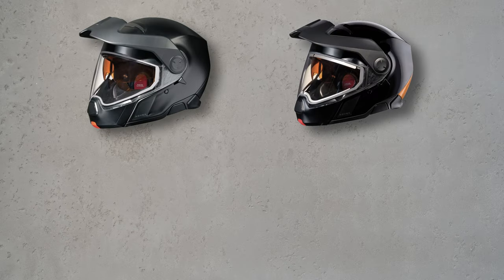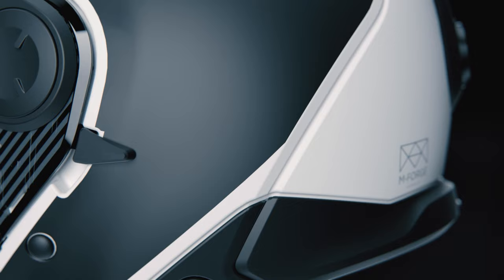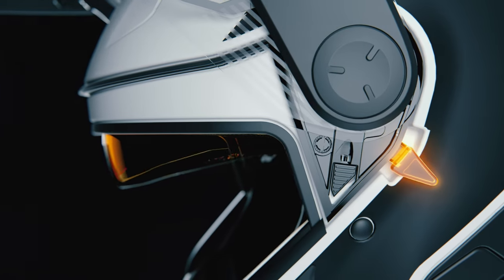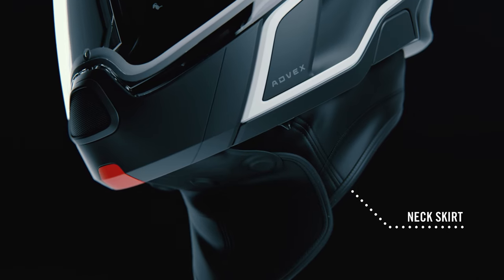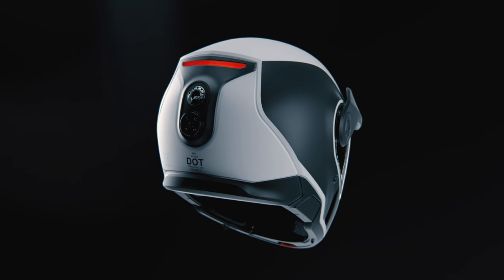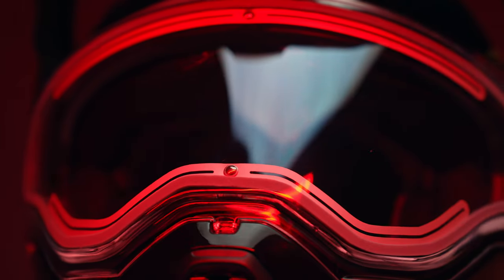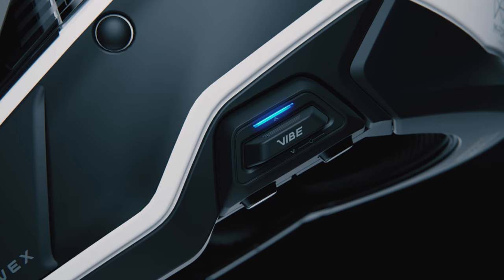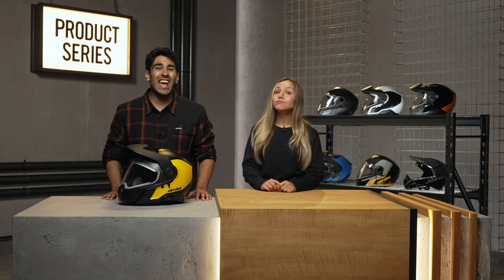Product Series: Explore the Advex Helmet lineup | Ski-Doo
The new Ski-Doo Advex Helmet is right for active riders who keep things moving. See how the lightweight ECE snowmobile helmet is such a versatile fit.